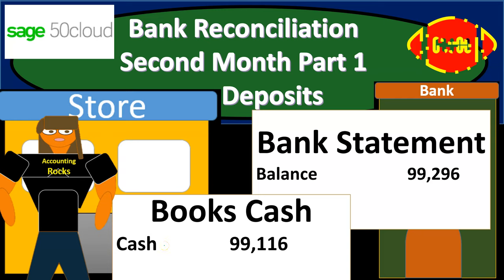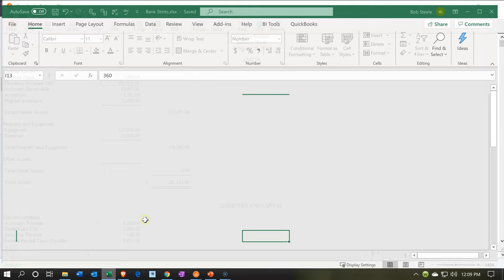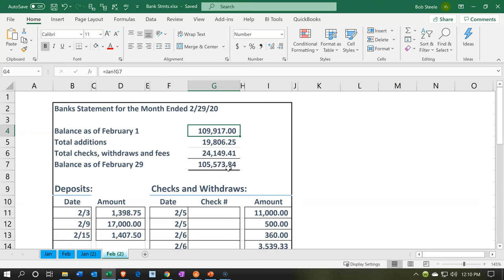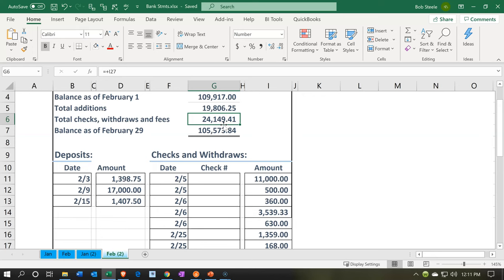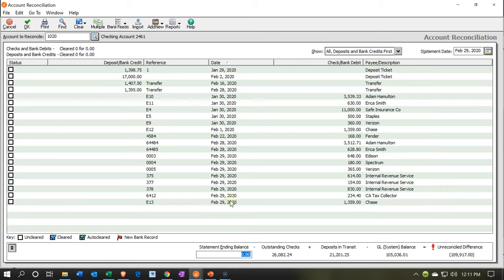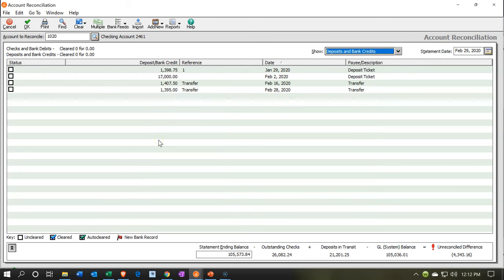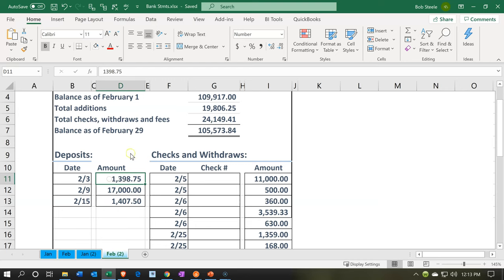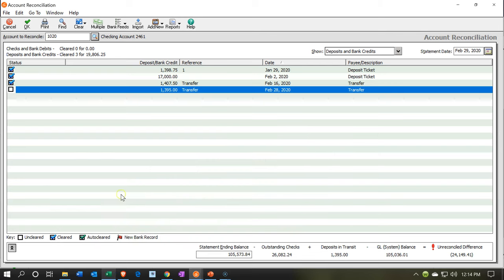Bank Reconciliation Second Month Part 1 Deposits 9.14 Sage 50cloud Accounting 2020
Bank Reconciliation  Second Month Part 1 Deposits
Sage 50cloud Accounting 2020